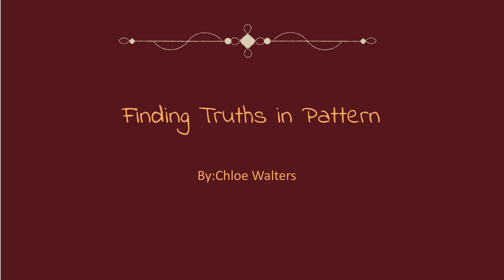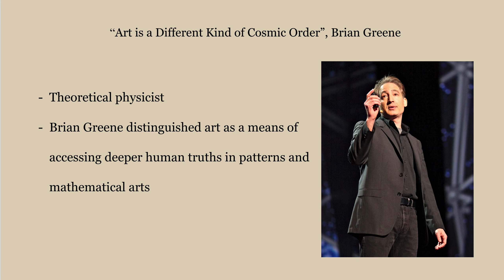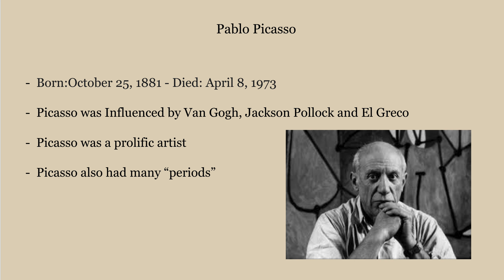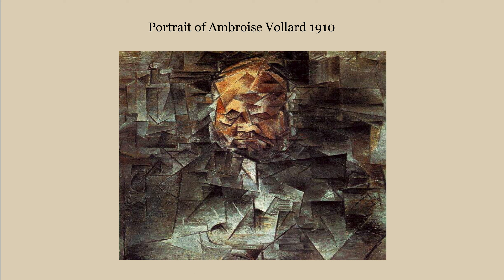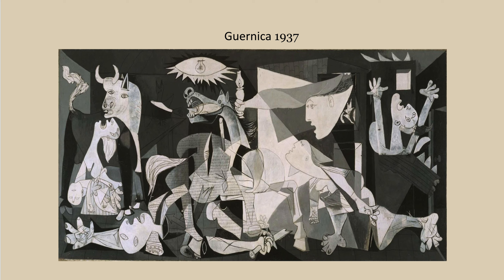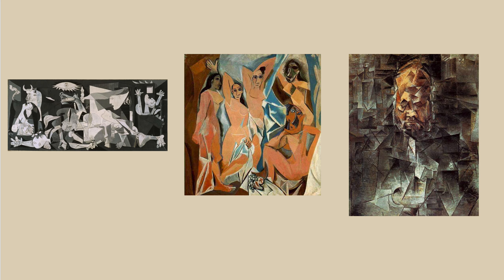23 24 p1 Why Art ChloeW